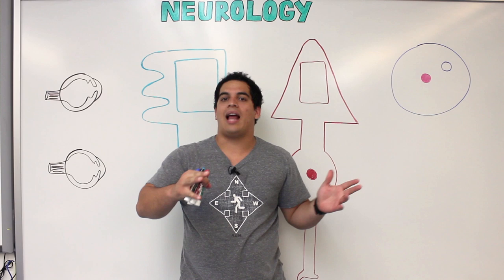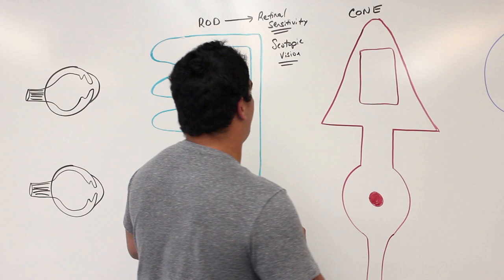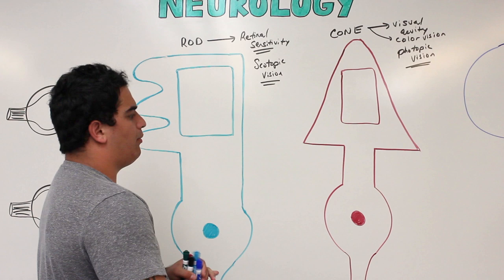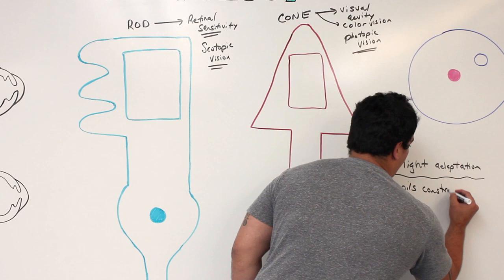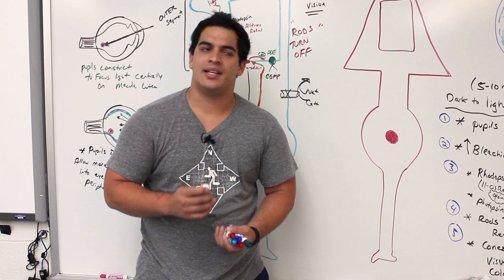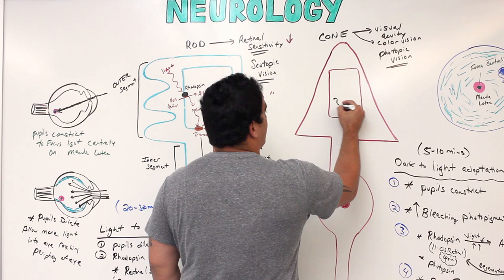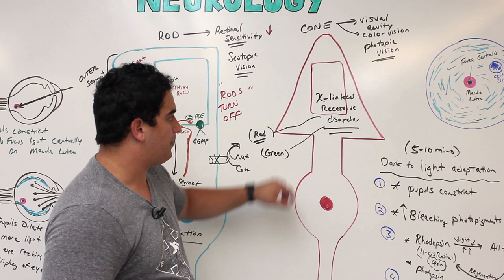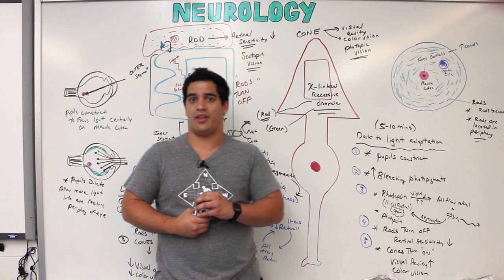Special Senses | Photoreceptors | Rods and Cones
Ninja Nerds!

During this lecture Professor Zach Murphy will be teaching you about the mechanism of photoreceptors. We go into great detail on the rods and cones, and how they respond differently to various types of light. Finally, we discuss how we adapt from a light to dark environment, to a dark to light environment, and how these photoreceptors respond. We hope you enjoy this lecture and be sure to support us below!